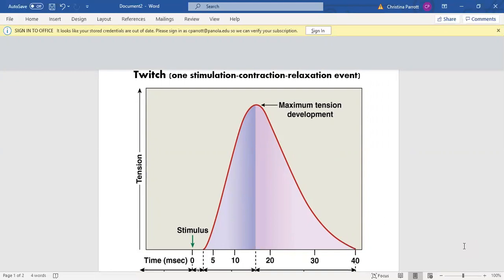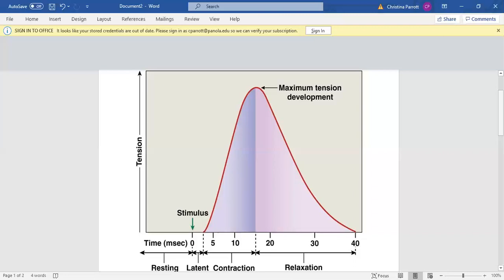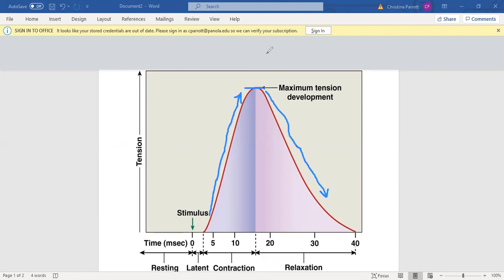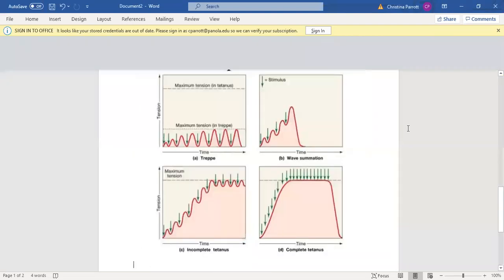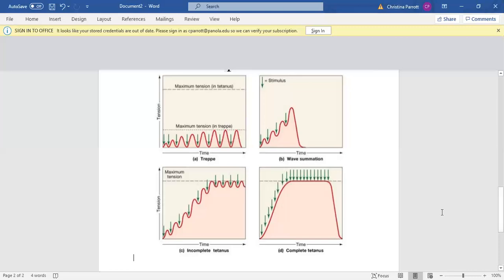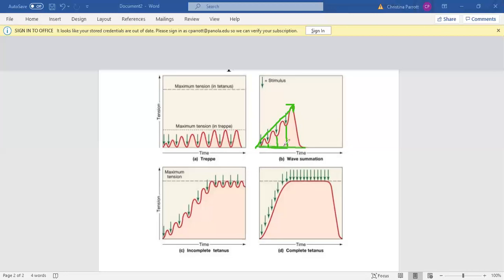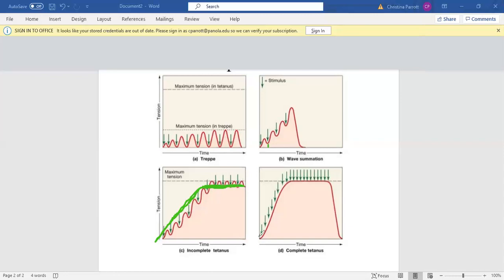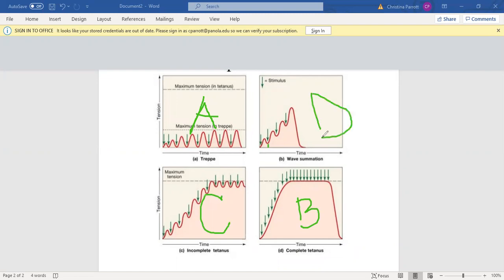Twitch & Effects of Repeated Stimulation